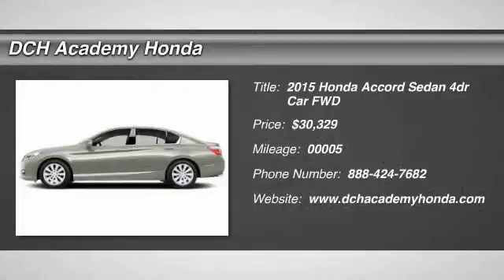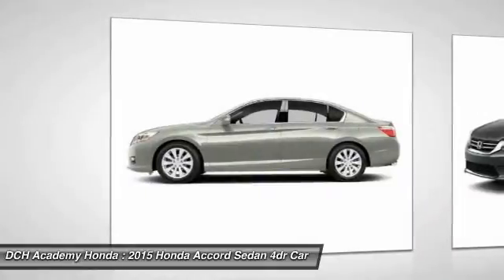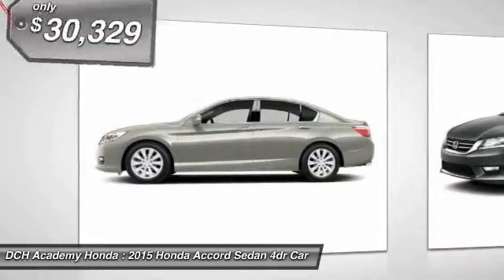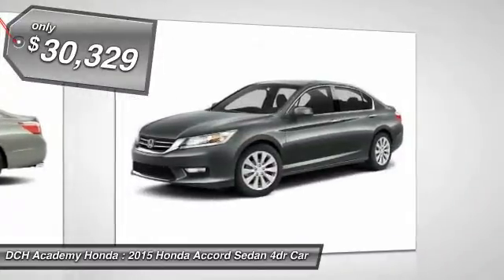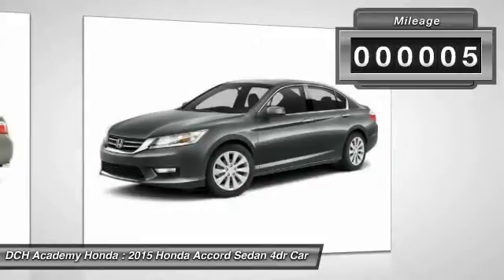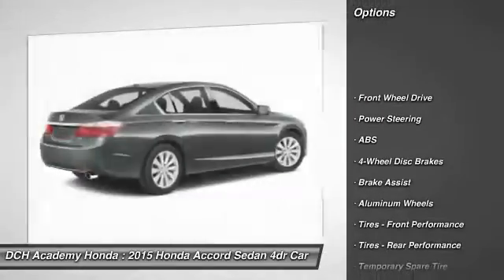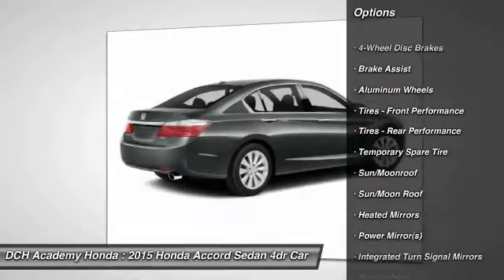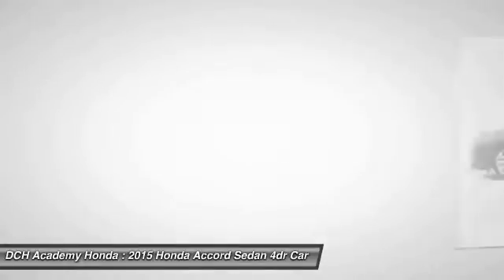2015 Honda Accord Sedan AH51657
2015 HONDA ACCORD SEDAN Old Bridge, NJ
Stock# AH51657

BACK-UP CAMERA, NAVIGATION, BLIND SPOT MONITOR, BLUETOOTH, MOONROOF, MP3 Player, KEYLESS ENTRY, 34 MPG Highway, SAT RADIO, ALLOY WHEELS! What began as a 2-door hatchback in 1976 has grown into today's full-size sedan. Like the rest of the car, the Accord's 5-passenger interior is a pleasing step forward. The cabin boasts soft-touch materials for a quality feel. The front seats are comfortable, and the driver's seat actually toned down the lumbar support. The rear seats have even more room, as does the trunk. Sleek, rippled sheet metal defines a more streamlined exterior that has shrunk around an interior that feels roomier than previous generations. The most surprising thing about the Accord is its refined continuously variable transmission (CVT). Mated to the 4-cylinder, this CVT feels much like a normal automatic, mimicking gear changes. Even a base Accord has good power for acceleration and passing, yet attains an impressive mileage on the highway. Move up to a V6 model with 6-speed automatic transmission, and the Accord is downright quick. For the individual looking to consume less the Accord comes as a Hybrid as well. This operates on a 141hp 2.0-liter, 16-valve i-VTEC 4-cylinder engine and a 55hp lithium-ion battery pack for a net hp of 196. The Hybrid can achieve ratings of 50 cty and 45 hwy. To help maximize efficiency, the Accord Hybrid seamlessly shifts between three distinct drive modes: EV Drive, Hybrid Drive and Engine Drive. EV Drive is 100% electric, and generally is used during braking and when starting from a stop. Hybrid Drive uses the fuel engine and electric motor to provide extra zip during acceleration, and once your Accord Hybrid is cruising with highway efficiency, Engine Drive takes over. If you want a hassle-free, pleasing family car with a reputation for quality and an immediate familiarity, you can't go wrong with the Accord.